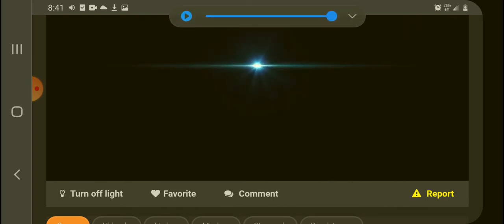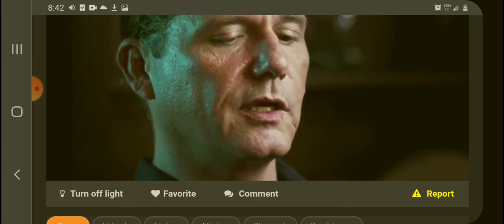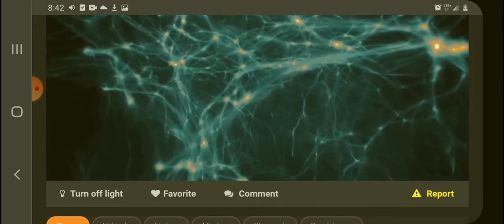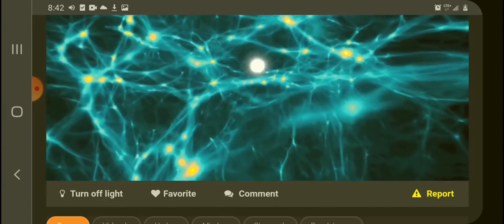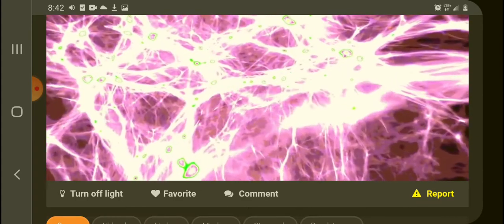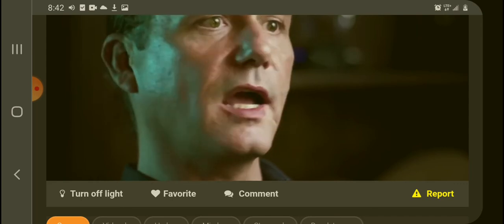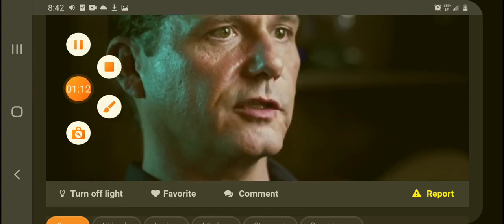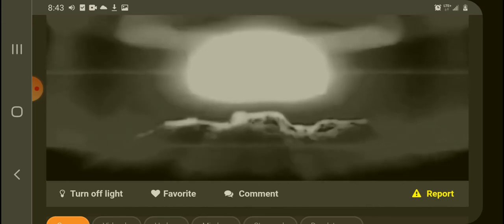STOP NUCLEAR WAR..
above majestic